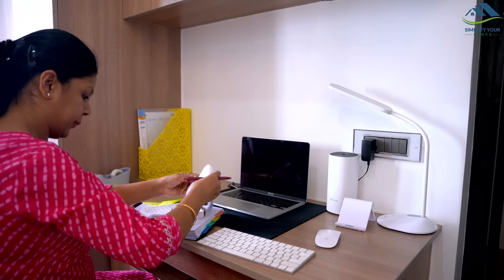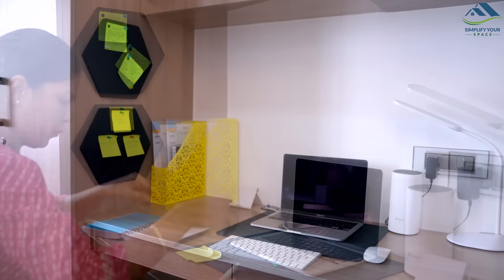10 Ideas to Reduce Visual Clutter | Simple Ways to Organize Your Home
Namaskar! In today's video, I have shared 10 ideas to help you hide visual clutter and create a more organized and visually pleasing space. We all have those items in our home that can create a cluttered and overwhelming look, but there are ways to keep them out of sight without sacrificing style or functionality.

Over the door kitchen towel holder
Over the door hook hanger
Cup holder
Oil dispenser set
Foldable wooden rack
Knife set
Wooden plate rack
Air fryer
Glass kettle
Kitchen containers
My Cookware
Pin board
Magazine holder
Wire hiding box
Leather tray organizer
Decorative basket
Tray with drawers
Acrylic organizer
Storage box with lid
For our favourite products visit Amazon store front
More videos from our channel;